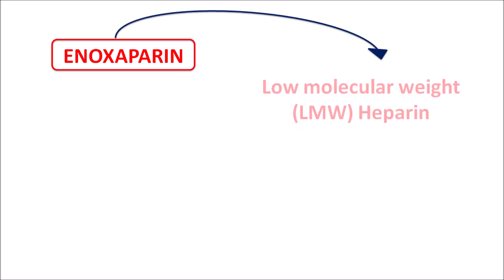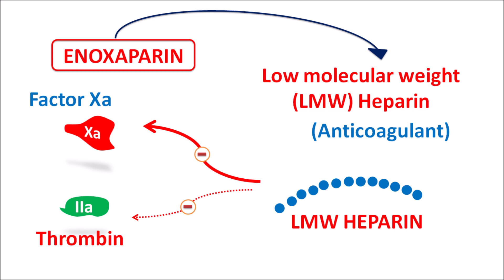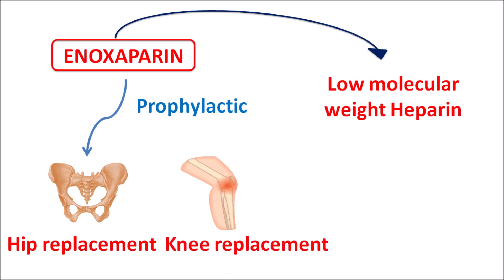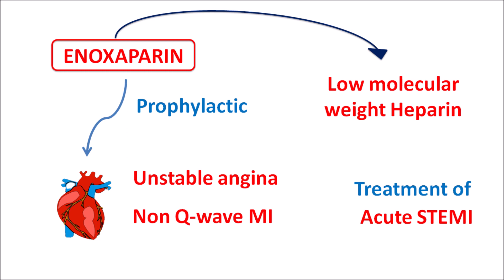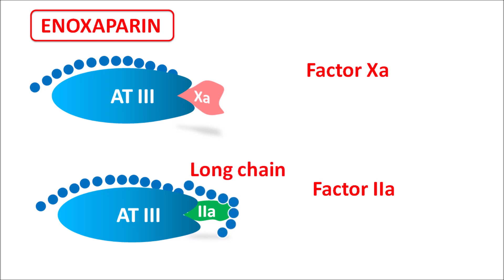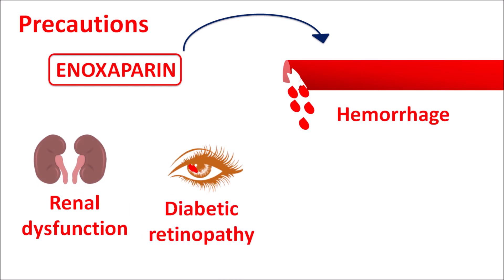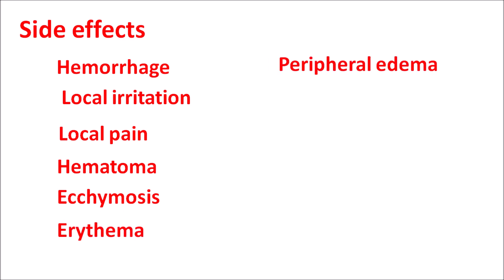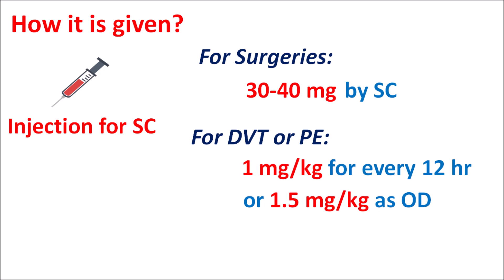Enoxaparin - Mechanism, precautions, side effects & uses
Enoxaparin is a low molecular weight heparin indicated for the management of deep vein thrombosis (DVT) and Pulmonary embolism (PE).